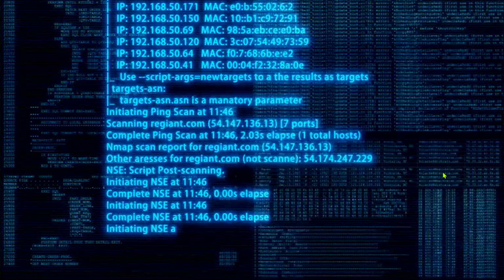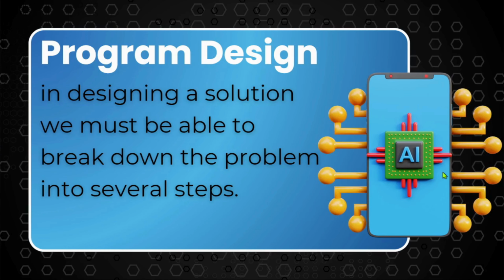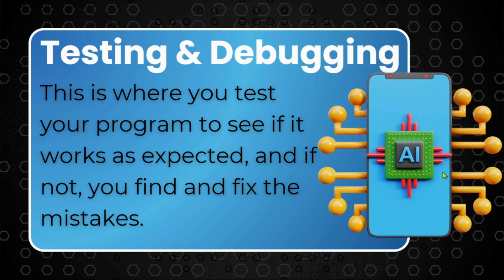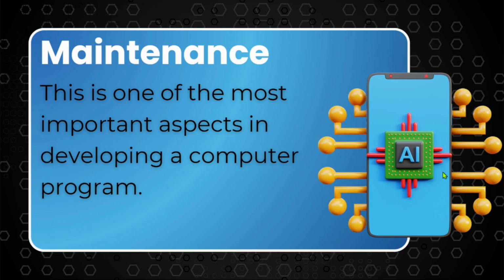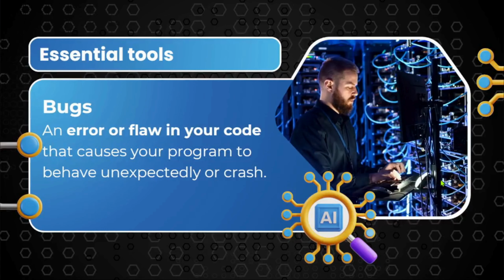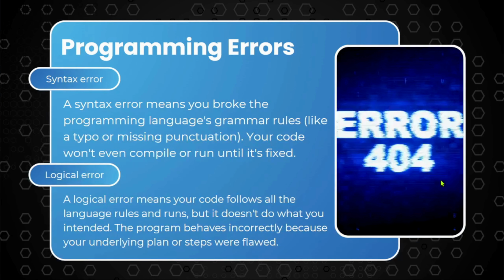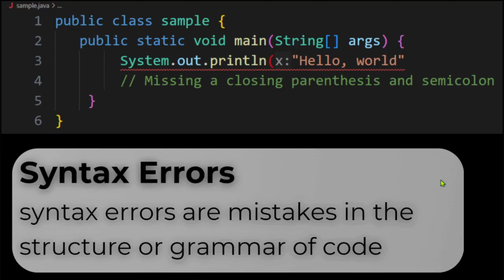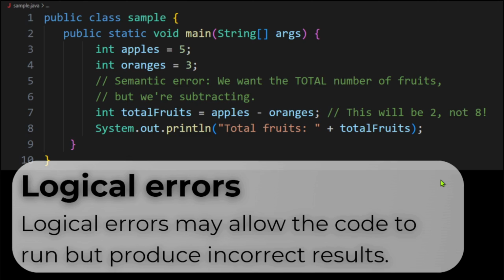01- Programming concepts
Are you ready to unlock the secrets behind every app, game, and digital tool you use? 🗺️ Welcome to Nosxis, where we're revealing the ultimate "secret map" to computer programming! This video is your absolute first step into the incredible world of coding, designed for curious minds and aspiring developers.

In this foundational lesson, we'll demystify what programming really is and equip you with the core concepts you need BEFORE you even write your first line of code. Think of it as preparing your mind for an exciting new adventure!

* **The 6 Stages of Programming:** Learn the complete "recipe" for building any program, from Problem Definition to Maintenance. (Yes, it's like baking your favorite cake!)
* **Essential Programming Tools:** Understand key terms like Programs, Programming Languages, Bugs, Compilers, and the art of Debugging.
* **Decoding Errors:** We'll break down the difference between common mistakes: **Syntax Errors** (the grammar police!) and **Logic Errors** (when your recipe leads to a "salty cake" instead of sweet!).

By the end, you'll have a rock-solid foundation, ready to tackle your first lines of code with confidence. This is where your programming journey truly begins!

**🚀 Your Programming Adventure Continues!**
If you're excited to see these concepts come to life and start writing your own code, then make sure to **LIKE** this video, **SUBSCRIBE** to Nosxis for more awesome content, and hit that **NOTIFICATION BELL** so you don't miss a single lesson!